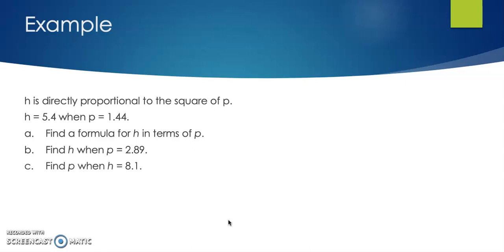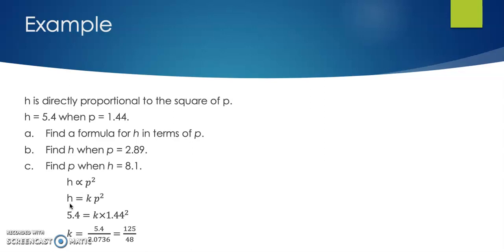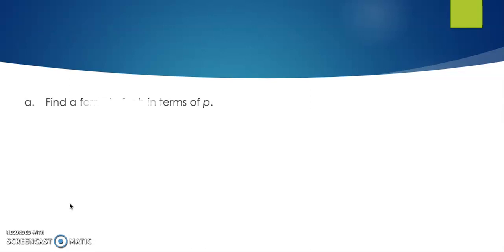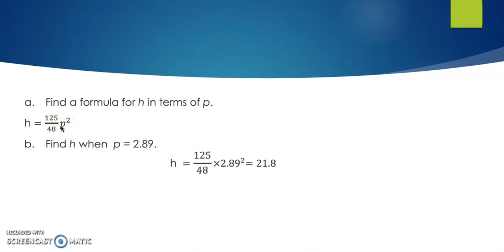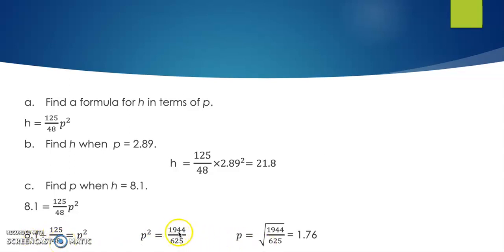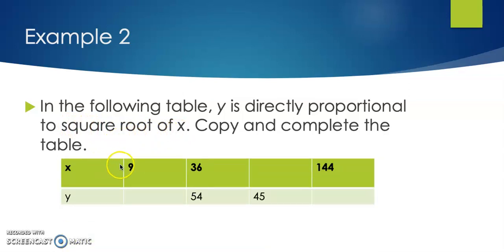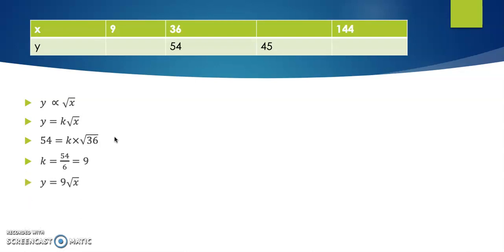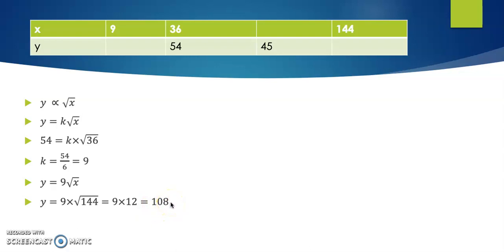Grade 9 A B Mathematics Variations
Mathematics Variations